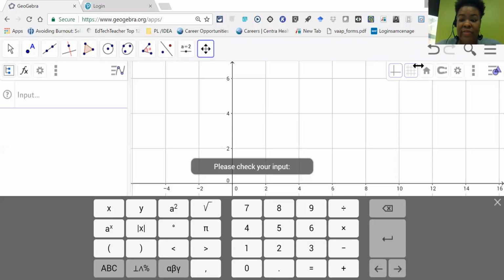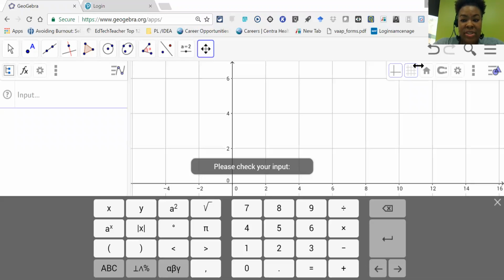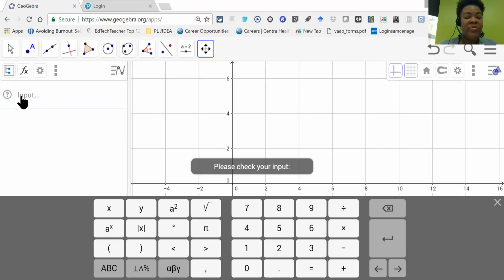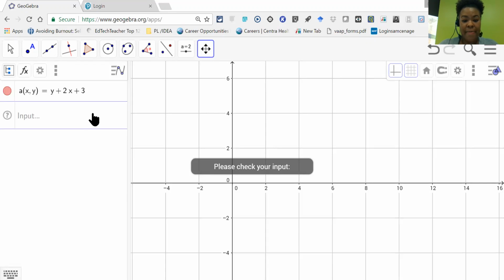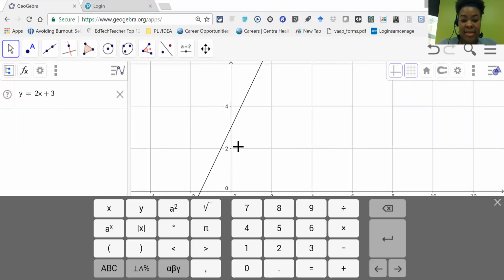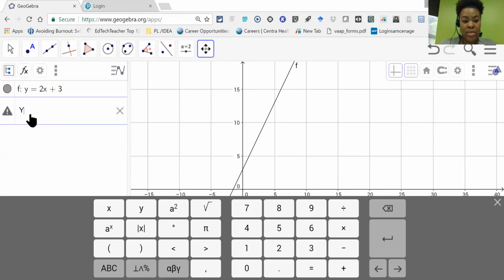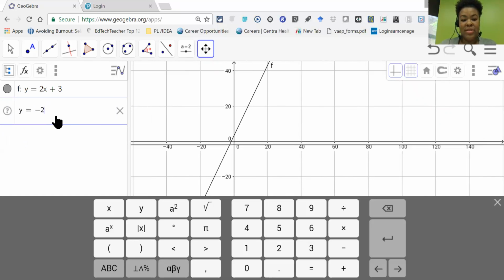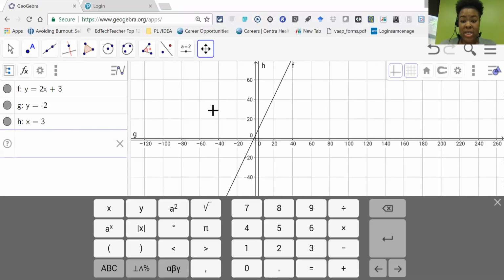Getting Started with GeoGebra Graphing